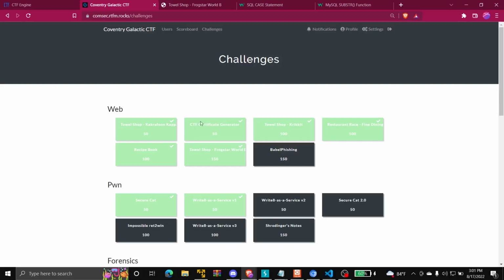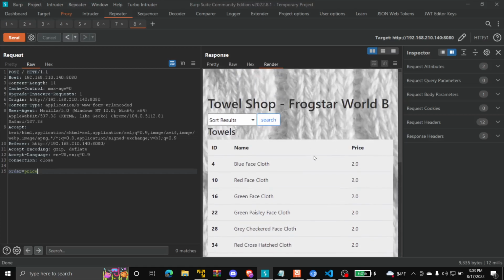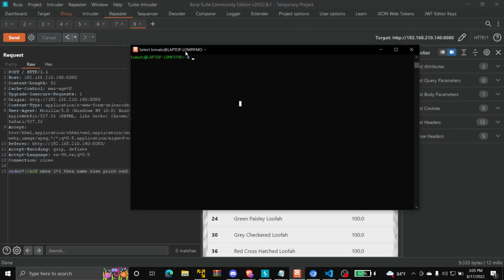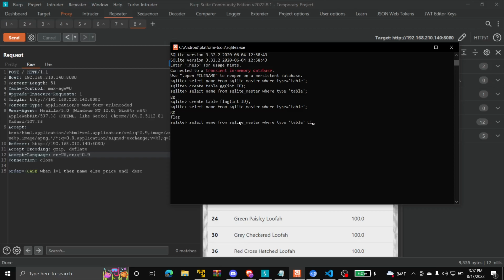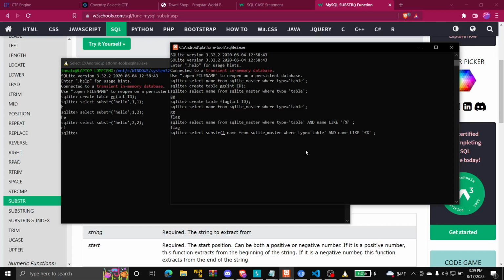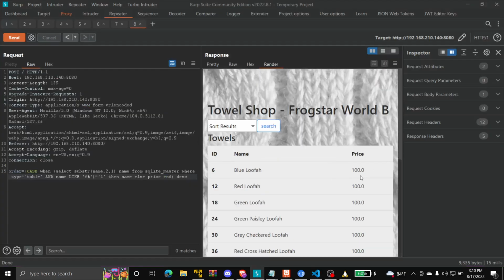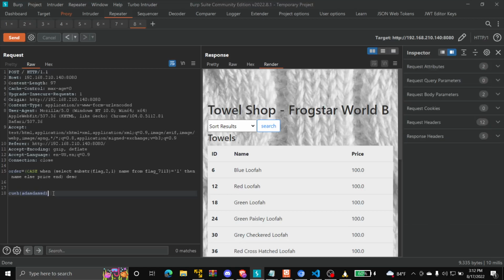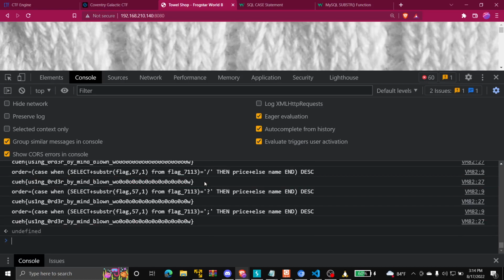Exploiting Blind SQL injection | Coventry Galactic CTF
ChallengeName: Towel Shop - Frogstar World B
Author: sharkmoos